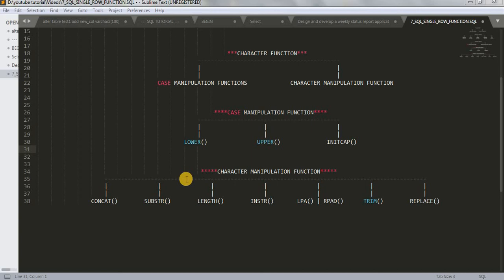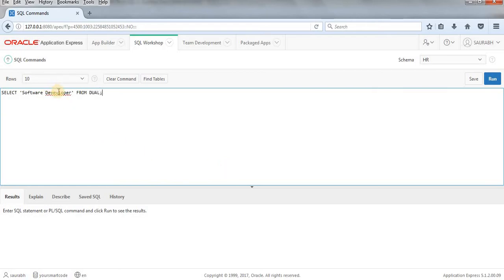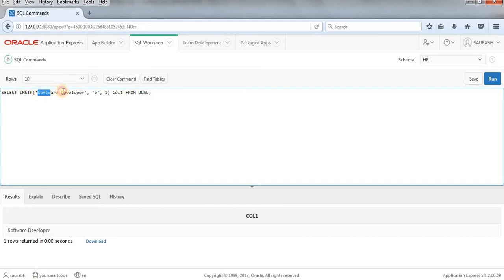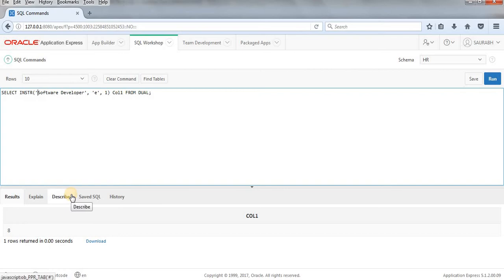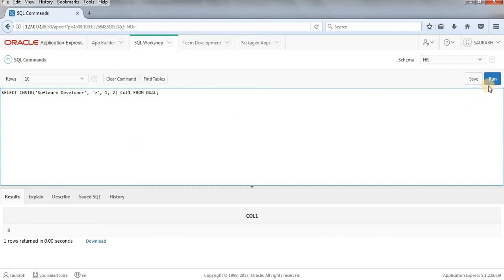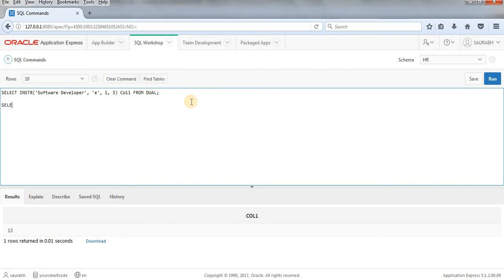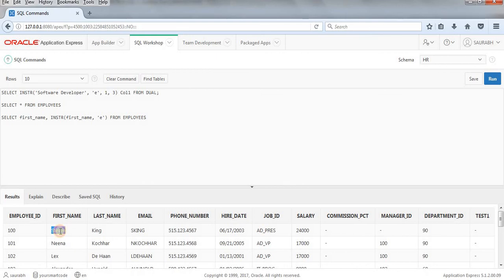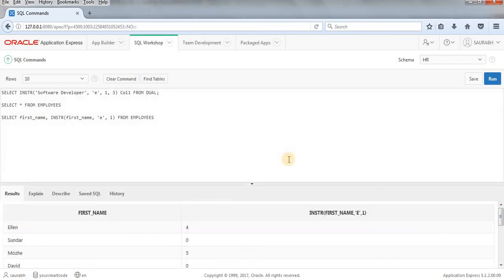Tutorial 11 : SQL INSTR() Function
Hi Friends!
Here we are learning about SQL INSTR() Function. Let me know for any confusion or doubt.

Or, comment in comment box.

Thanks!